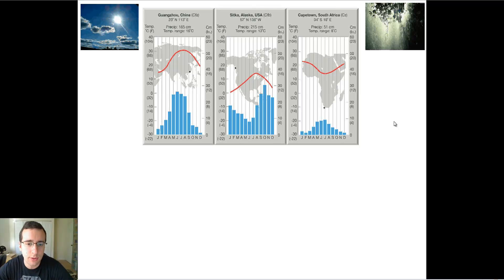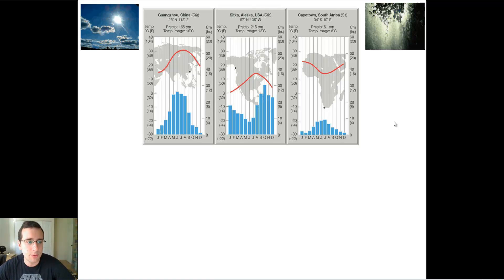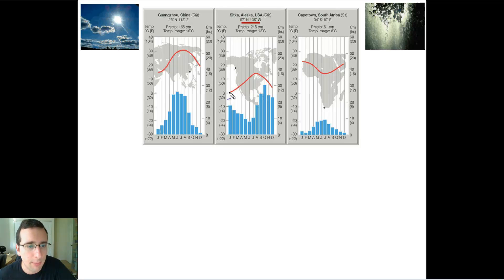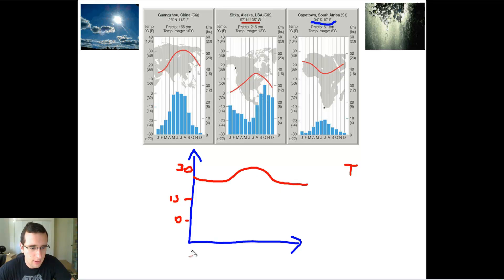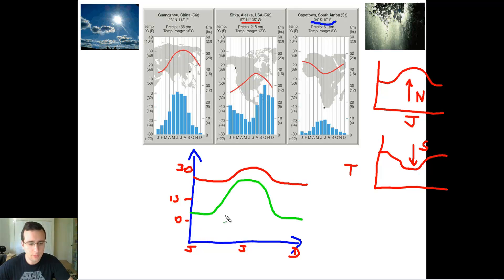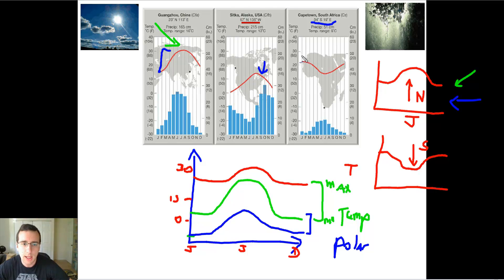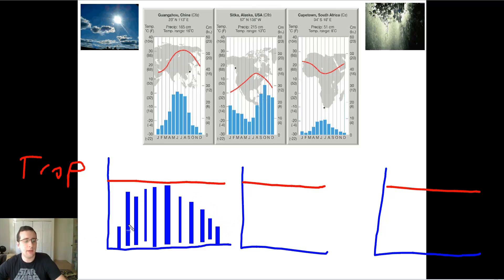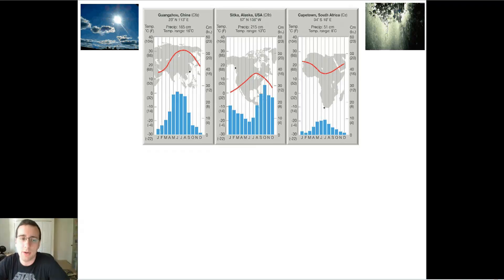Climatographs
Summary: Mr. Lima introduces climatographs and discusses some of their basic patterns